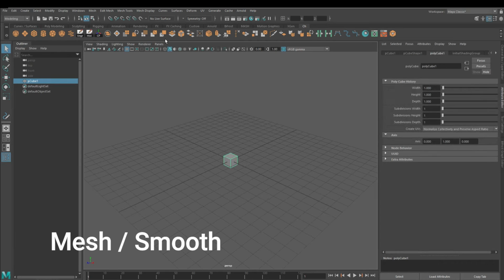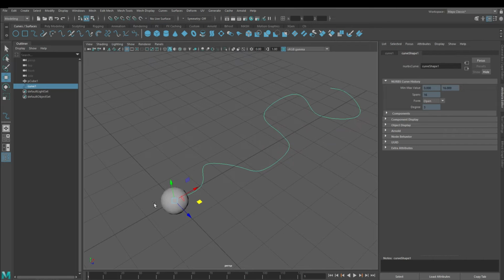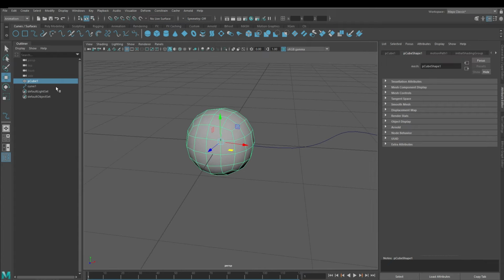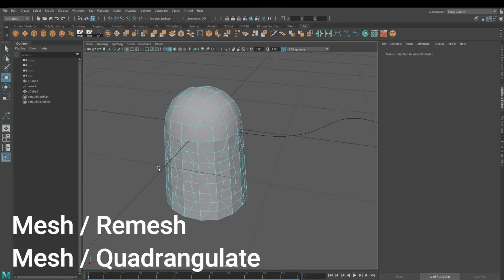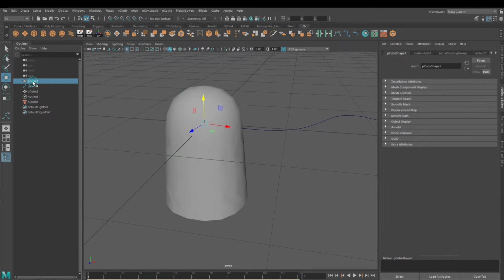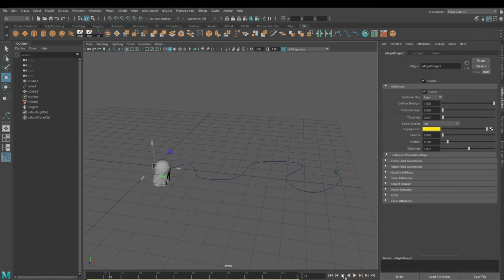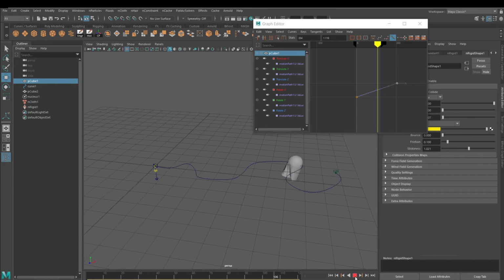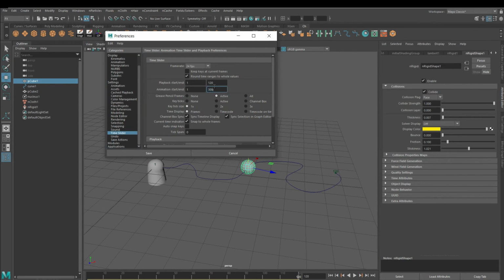Animation Along a Curve. nCloth. Ghost 3D modeling (Autodesk Maya tutorial)